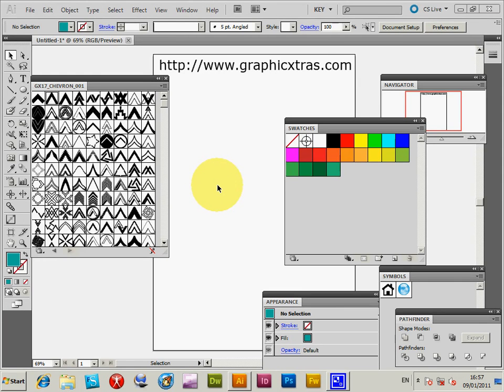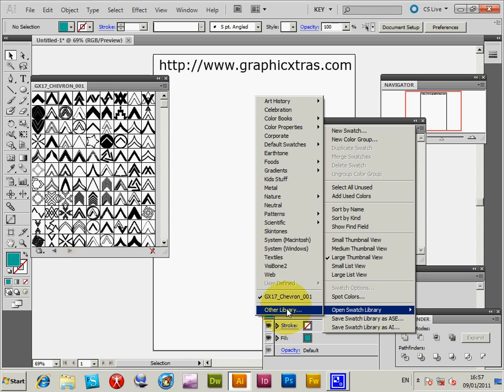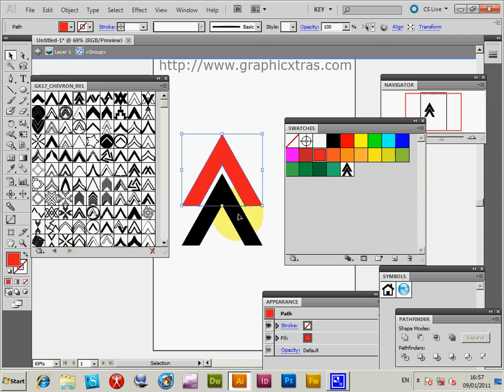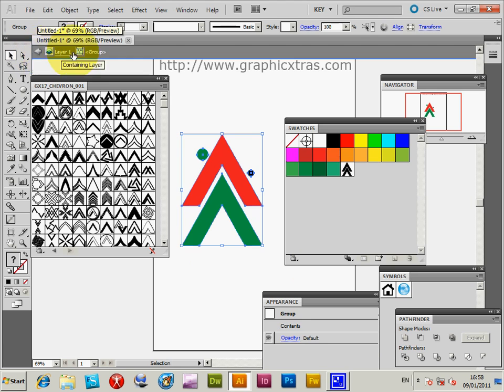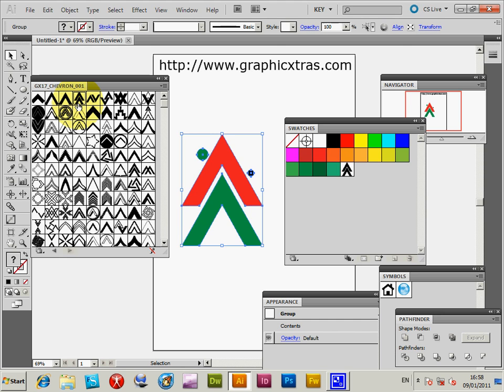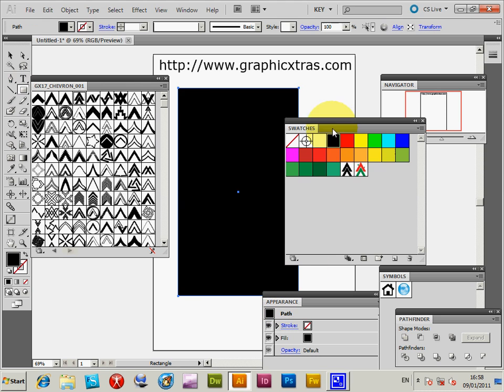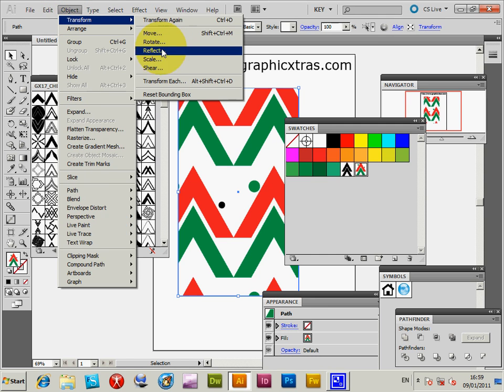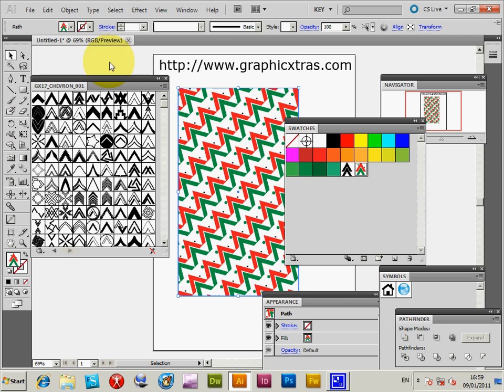How To Modify Pattern Tiles In Illustrator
Tutorial: Quick guide to modifying Illustrator pattern swatches in Adobe  Illustrator, re-coloring as well as adding new path elements to the design. Chevron designs are by graphicxtras